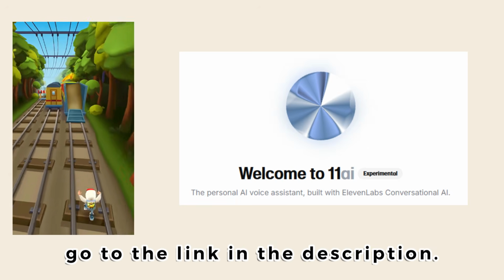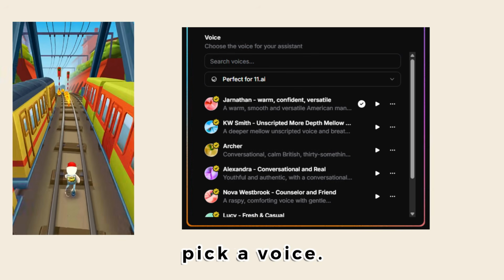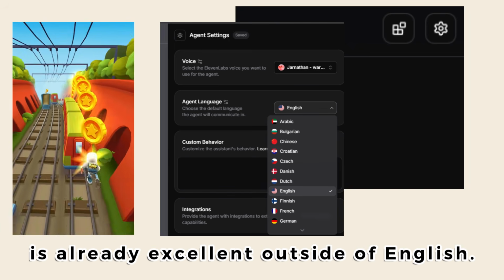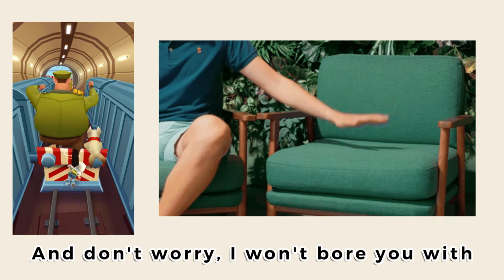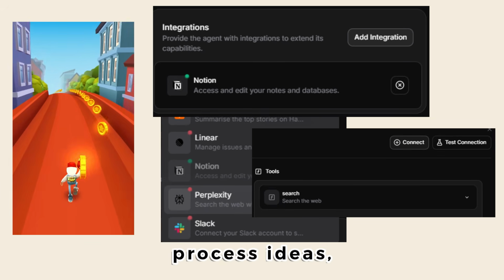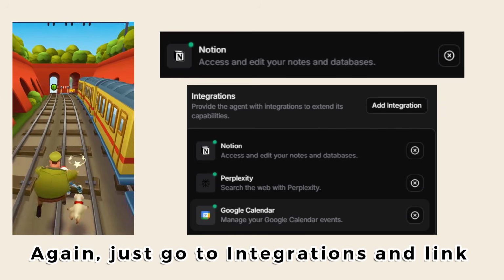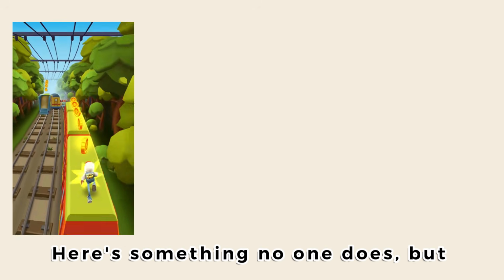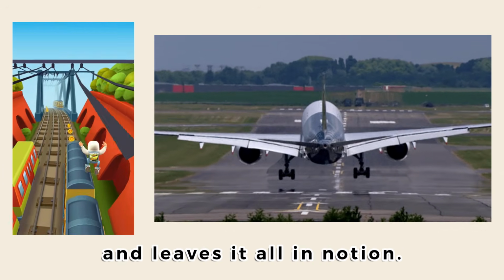How to Get Your Own JARVIS No Coding, 3 Minute Setup, Just Talk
Ever dreamed of having a REAL AI assistant like JARVIS? In this step-by-step guide, I show you how to build your own in minutes — no coding, no hassle. It’s time to automate your life.

In this video, we go beyond basic voice commands. I'll walk you through setting up 11.ai from ElevenLabs and integrating it with powerful tools like Google Calendar, Notion, and Perplexity. Learn to manage your schedule, plan your meals, track your finances, and so much more, all with the power of your voice. This is the ultimate guide to creating an AI assistant that actually works for you.